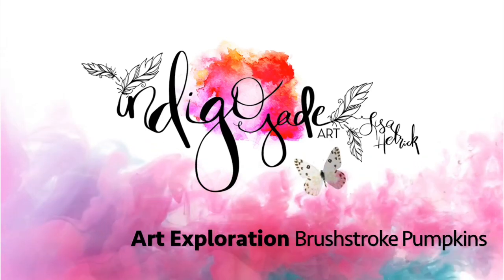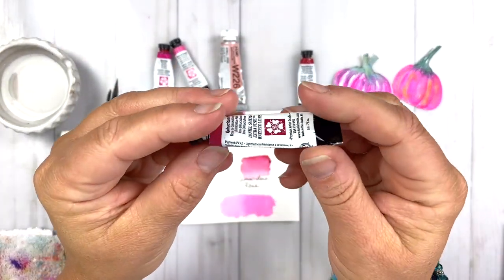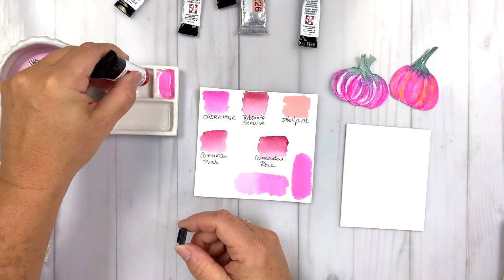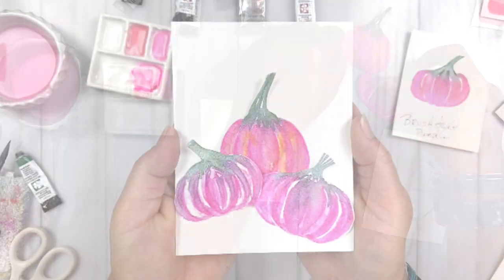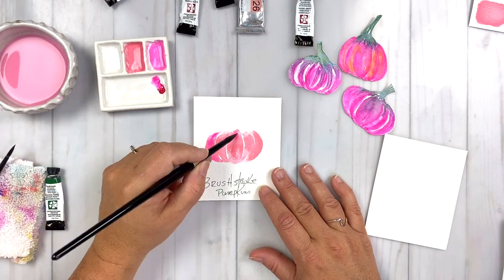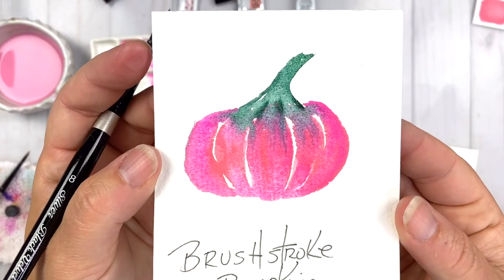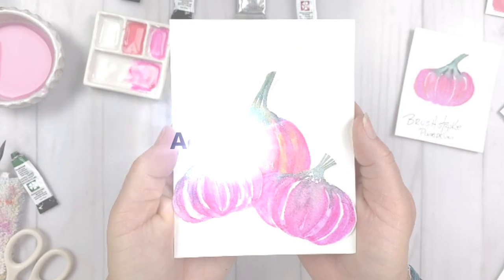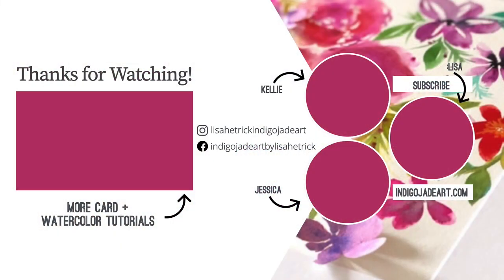Art Exploration: Painting Brushstroke Pumpkins in Watercolor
October Art Exploration and Color Challenge. This month's tutorial explores PINK watercolor.

Welcome to Art Exploration where this month Kellie @KellieChasse
and @JessicaSandersArt and I are sharing art exploration tutorials that are focused on the color PINK.

In 2020 we will be exploring a new color every month sharing tips, techniques, and a fun project tutorial. Join us in the fun!

***JOIN THE COLOR CHALLENGE GROUP***

***TAKE CLASSES WITH JESSICA AND KELLIE***

***TAKE CLASSES WITH ME/TRY THE DISCOUNT***